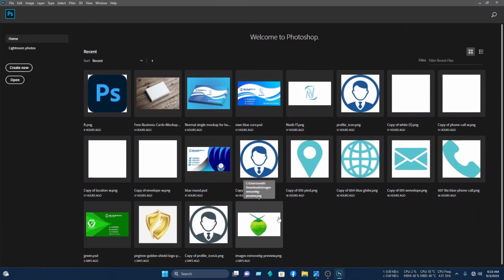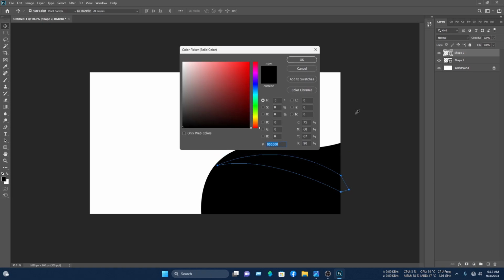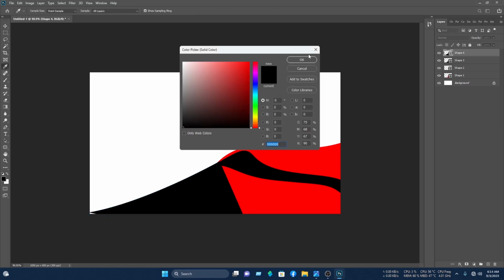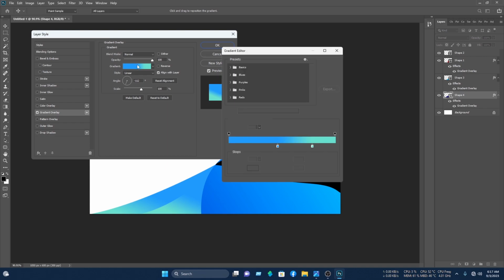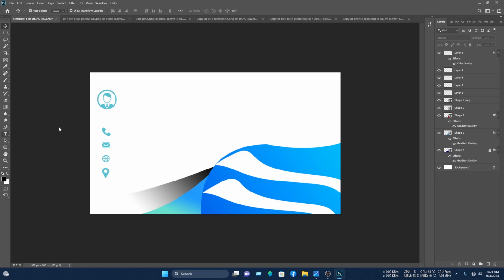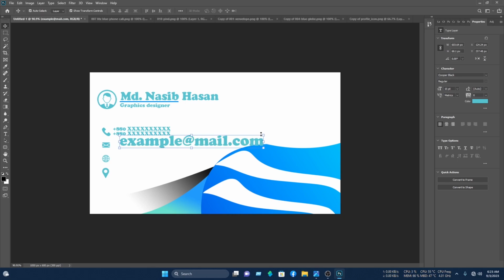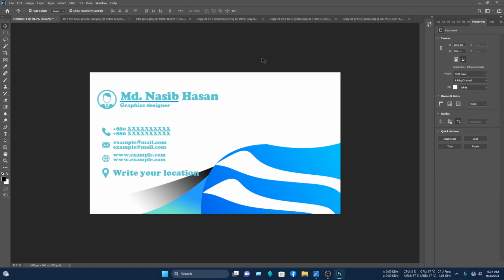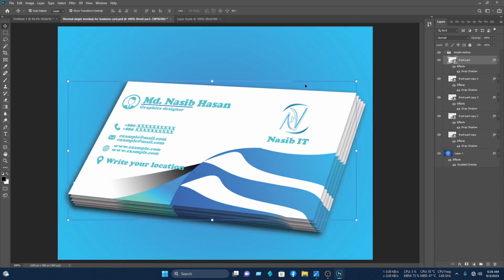Create a wonderful business card in photoshop // Business Card Design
In this video, I will show you "Create a wonderful business card in photoshop // Business Card Design".So, let's start😏👉💞💞

business card,
Nasib IT,